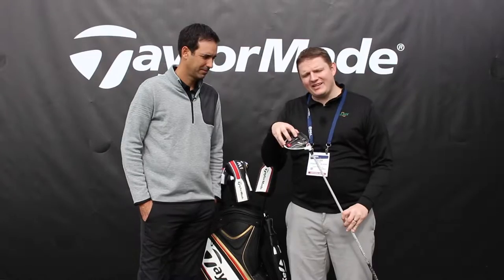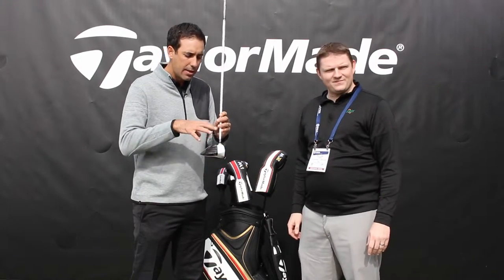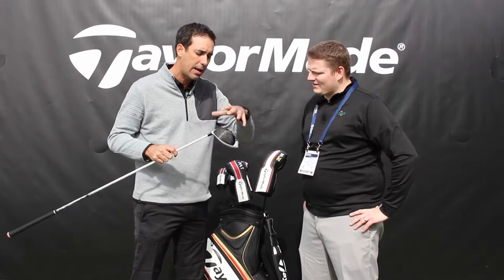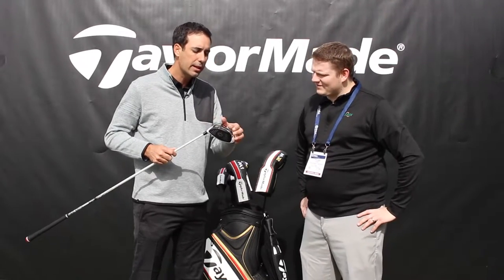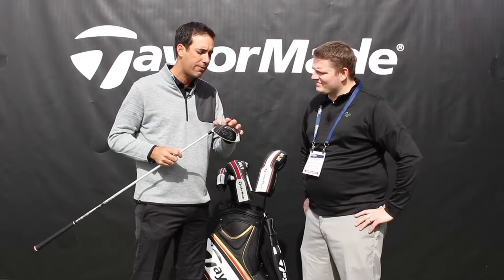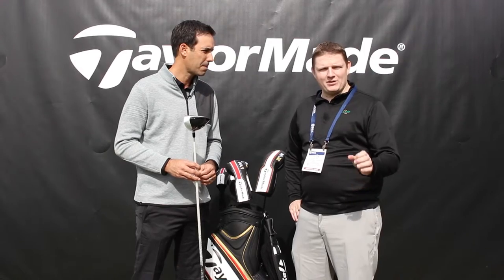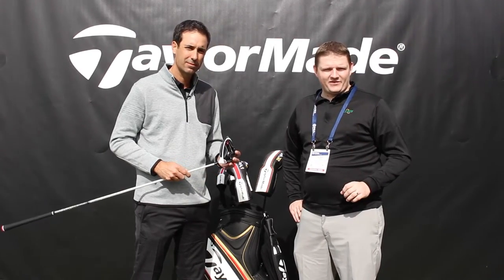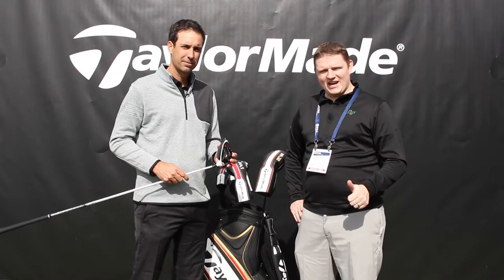TaylorMade M1 Driver Review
Brian Bazzell, the Senior Director of Product Creation at TaylorMade Golf gives us the inside scoop on their new driver, the M1.